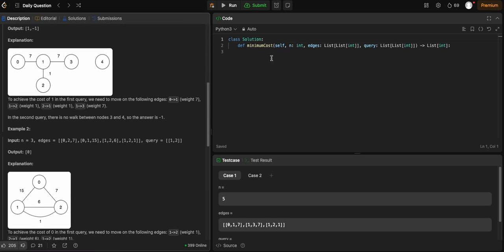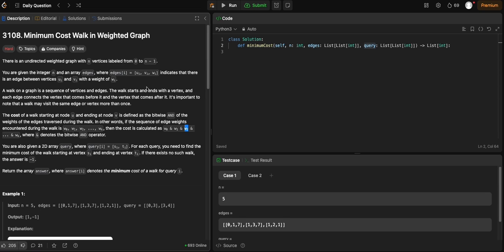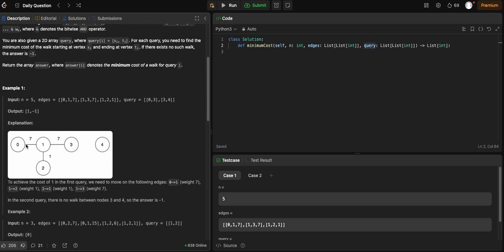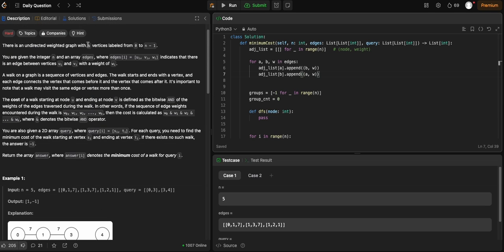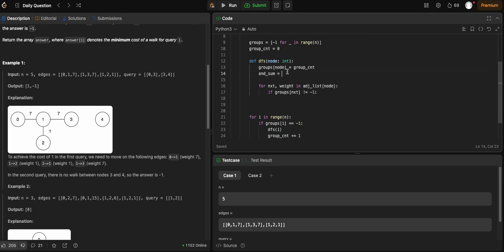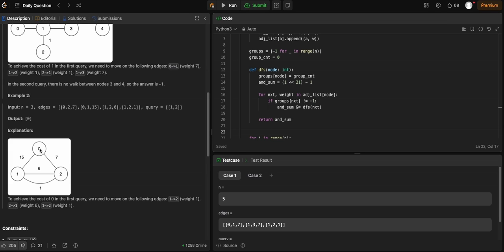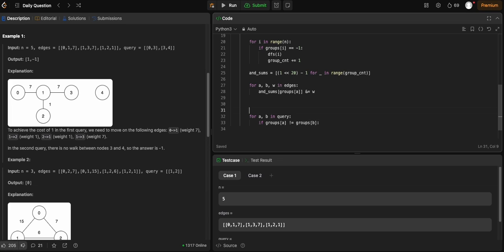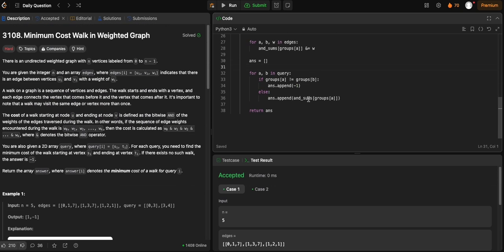3108. Minimum Cost Walk in Weighted Graph | Solving it UNCUT 🔥 20-03-25